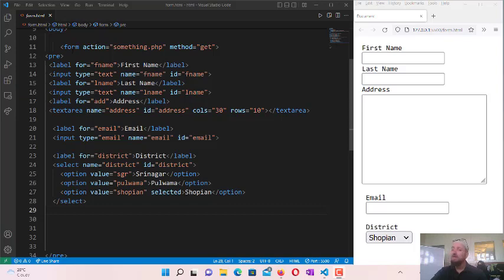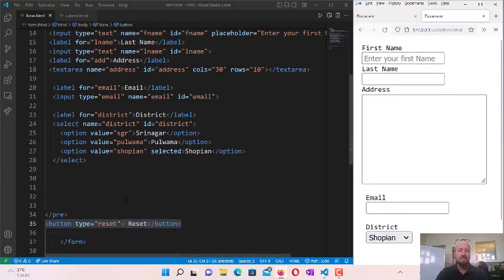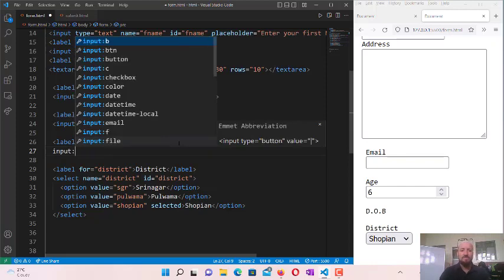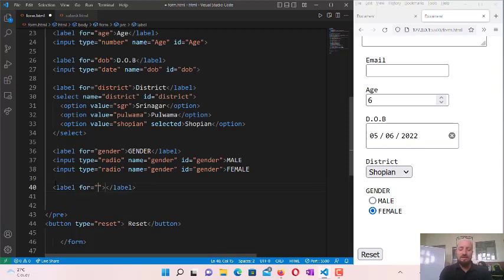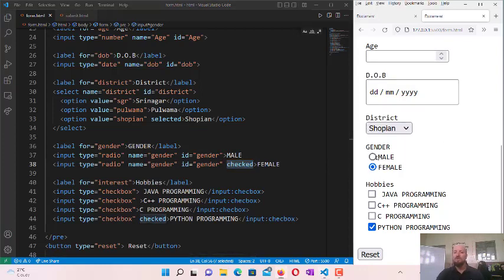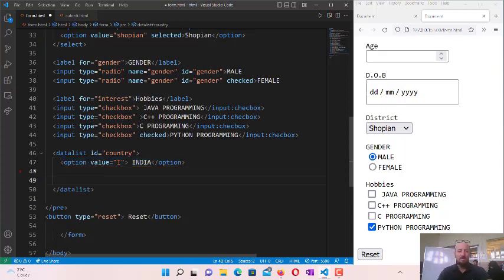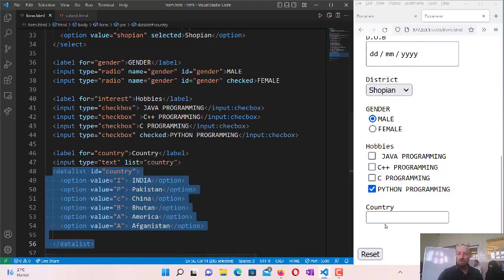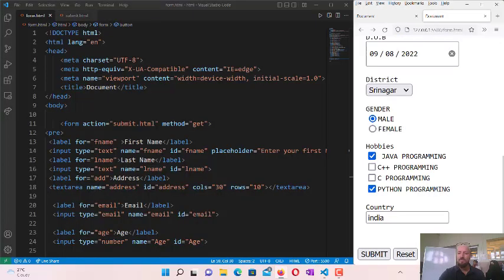form tag in html5